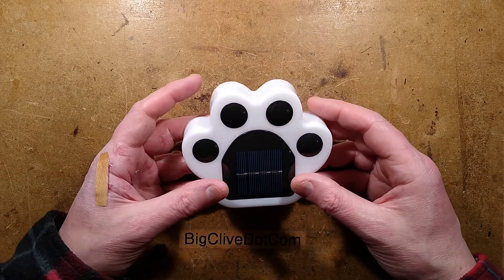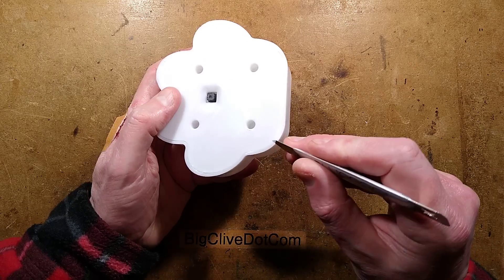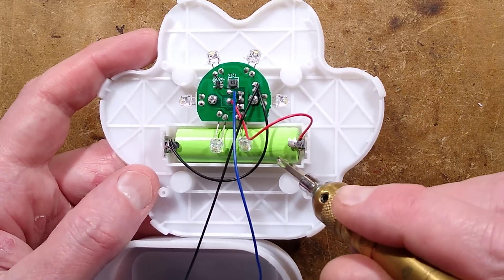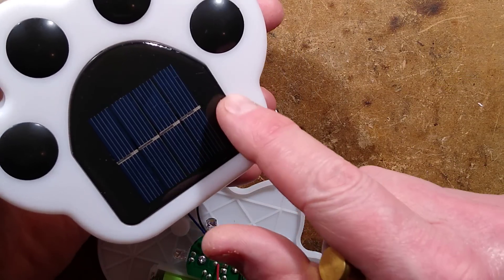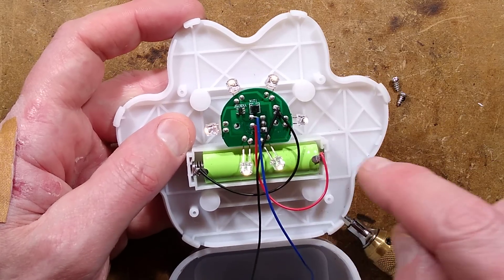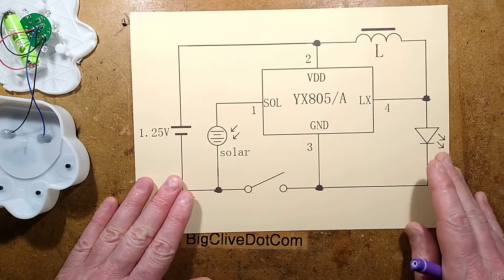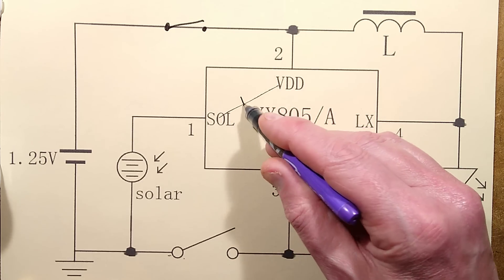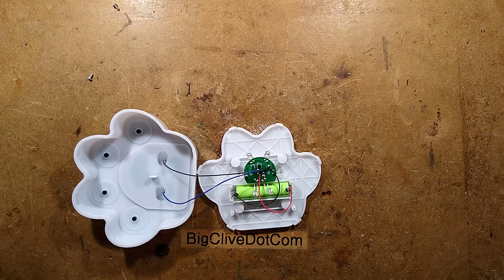Solar paw teardown - with schematic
Nothing really radical about the circuitry, but the visual effect is very neat.  Especially with the LED placement.

As with most solar lights, if you really like this one, then it's worth spending a little bit of time waterproofing the interior.  Whether that's using a lacquer on the PCB or some form of grease on the PCB and battery contacts to keep water away from them, it's worth doing.  I wonder if a spray of mechanic's fluid film would work.

The inductor sets the LED intensity and affects the run time.  Places with lower amounts of sunlight could use a higher value inductor like 220uH to 330uH.  Places with high levels of sunlight could get a bit more intensity with a lower value like 56uH.

This could be a nice symbolic garden light for members of the furry fandom.  Or it could be hacked to run on a USB cable and resistor for indoor use.

This light came from Temu (not a sponsor), but is available from other online sellers too:-

A search for solar paw light comes up with many similar listings.  I think this one cost around £4 for one.